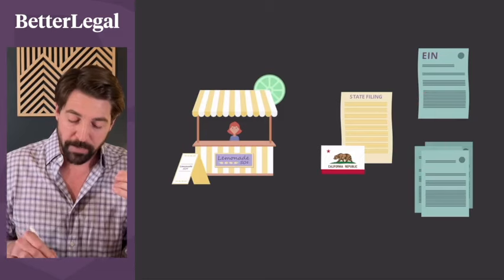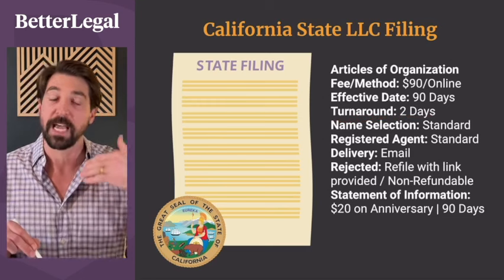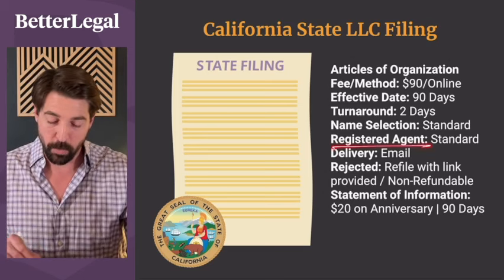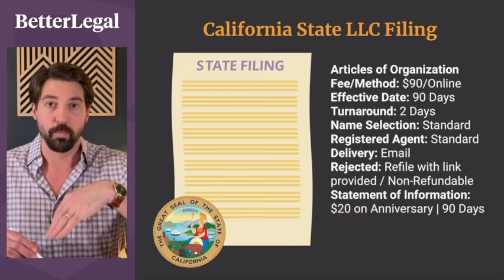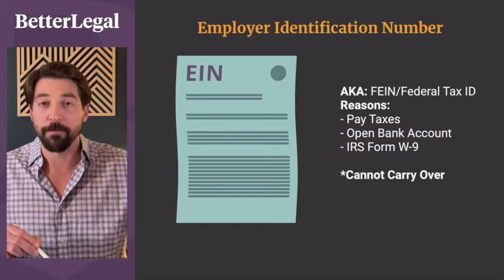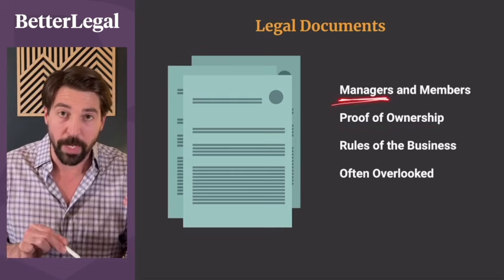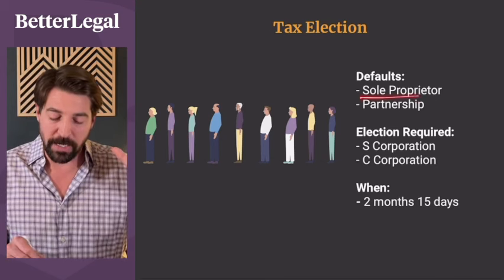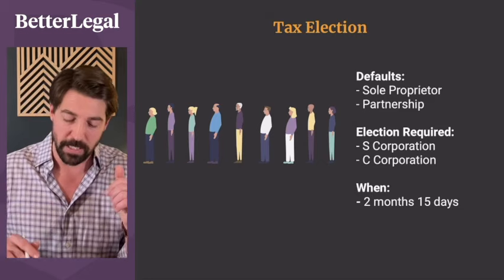How to Start an LLC in California in 2023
In this video, we will show you how to start an LLC in California. Here's what we will cover:
- The necessary filings and documents you need to open a bank account
- What to do if you get rejected
- State compliance you have to do on a regular basis
- Tax election options once you have formed your LLC in the state

*Step 1: California LLC Filing* - The first thing you need is called the "Articles of Organization." This is the filing you make with the state of California. It costs $90 and the turnaround time is roughly 2 business days. The effective date can be set up to 90 days in the future.

*Name Selection* - You need to pick a unique name that doesn't match anybody else's. You can't use someone else's name or use the word "Incorporated" in the name of an LLC.

This is a requirement from the state of California and is public on the state's website. For privacy, you can use a third-party Registered Agent like BetterLegal.

*Step 2: EIN* - An Employer Identification Number (EIN) is the social security number of your business. You need to file for it after you have received approval for your LLC from the state.

*Step 3: Operating Agreement* - This is a legal document that outlines the rights and responsibilities of the managers and members of the LLC. It is important to have this document in place before opening a bank account or entering into any business dealings.

*Step 4: State Compliance* - Once your LLC is approved, you need to file a Statement of Information every year on the anniversary month of your filing to keep your business active in the state of California. This costs $20 and is due on your anniversary month.

*Step 5: Tax Election* - Once you have your LLC, you can elect to be an S Corp or C Corp either 75 days after formation or the first 75 days of every calendar year.

Remember to always check with the state of California for the most up-to-date information on LLC formation and compliance requirements. It's also recommended to seek professional advice from a lawyer or accountant to ensure you are in compliance with all laws and regulations.